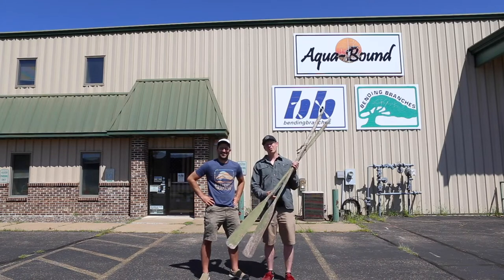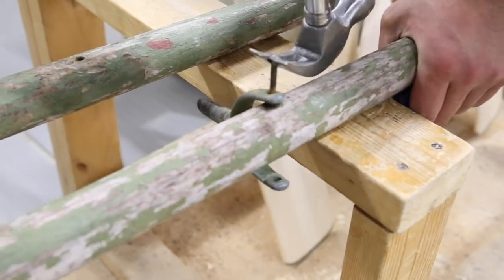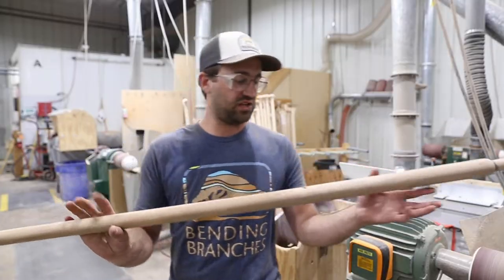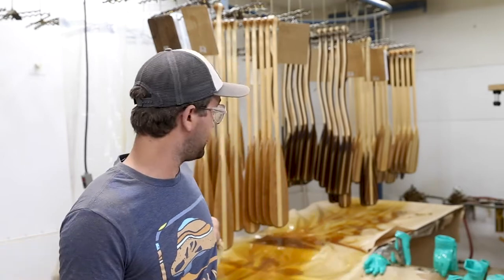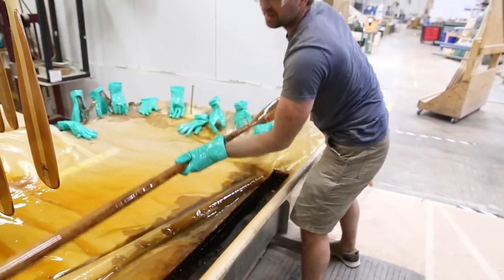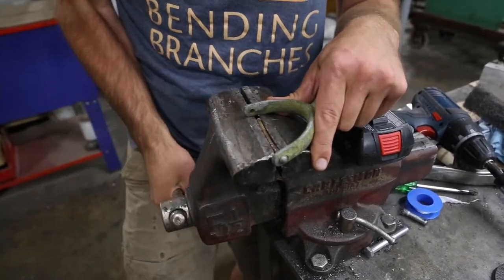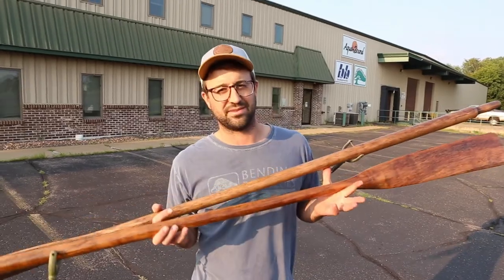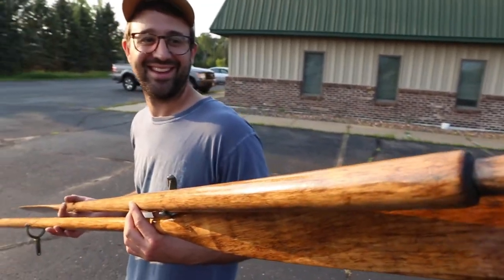Restoring Jon Boat oars and making them new again - Boat Prep part 3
John and Alex head to Bending Branches to restore a couple of old oars from 1979. Alex demonstrates removing the oar lock brackets, sanding using multiple grits, adding multiple coats of varnish and reassembling the hardware.

If you didn’t find the video helpful, let us know why in the comments.

△ Filmmaking Gear:
➜ Canon 6D Camera
➜ GoPro Hero7 Silver
➜ Canon EF 24-70mm Lens
➜ Rode VideoMicro Compact On-Camera Microphone
➜ Promaster SDXC 64GB Rugged Memory Card

△ Editing Setup & Software:
➜ Adobe Premiere Pro CC
➜ Adobe Photoshop Pro CC
➜ Seagate Desktop 8TB External Hard Drive

ABOUT THERE'S ONE
Founded by Midwest outdoorsmen who do their best with the gear they have. Our goal is to educate and inspire others to get outside and explore everything the outdoors has to offer. Join us on our journey to learn new techniques, explore new territory, and have some fun along the way.

△ Safety Glasses
△ Hearing Protection